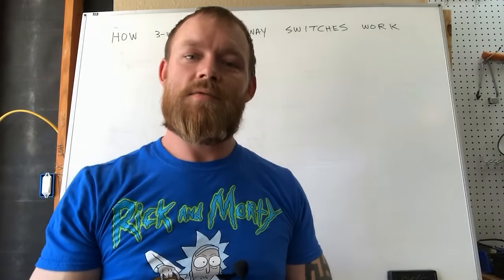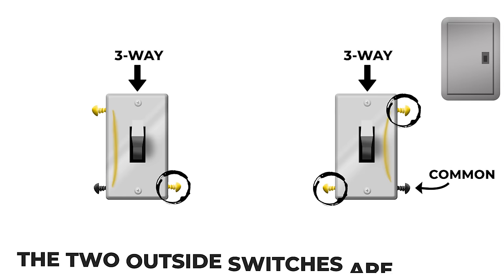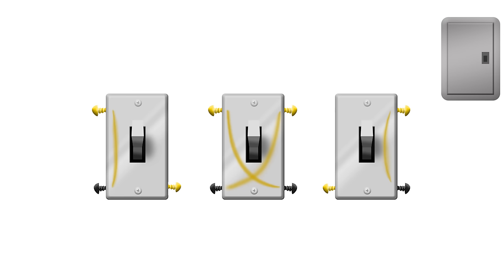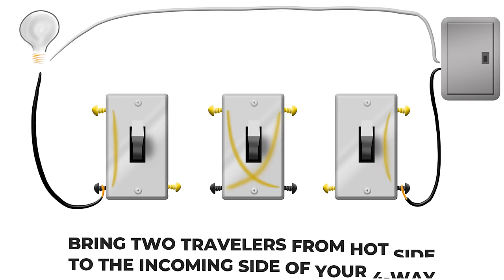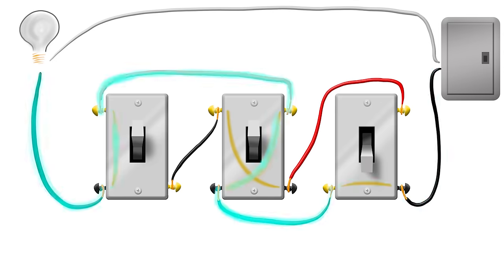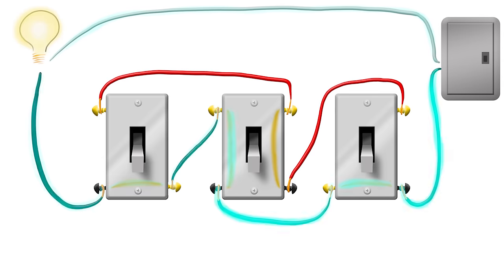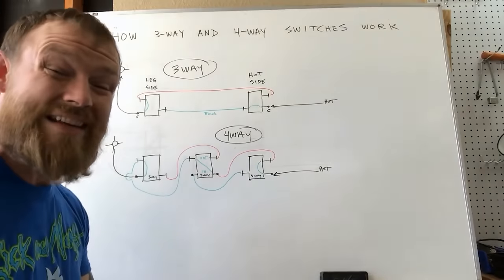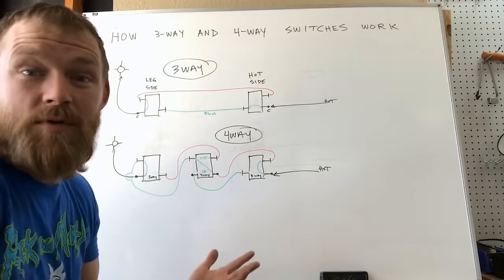SHORTS - How 4way Switches Work - without the fluff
How do 4way switches work? It includes 3way switches, but is there something different that allows a 4way to work with two 3ways?

-Audio lessons
-Forum

-State Approved
-Video Based

-2017, 2020, and 2023 NEC versions
-300 Question Online Code Cannon (not license specific, all code)